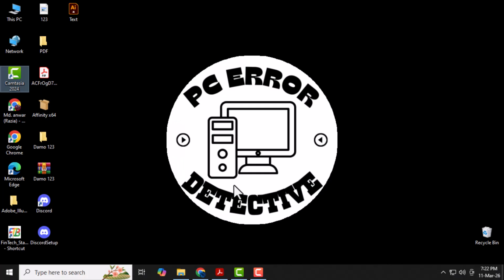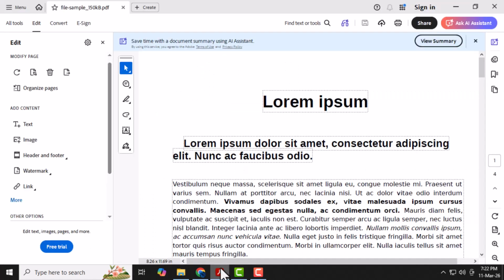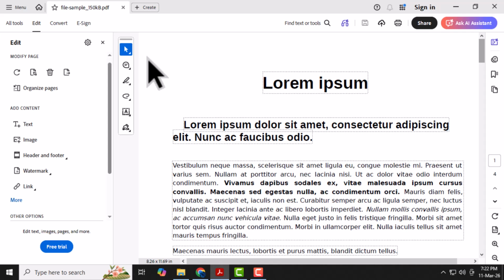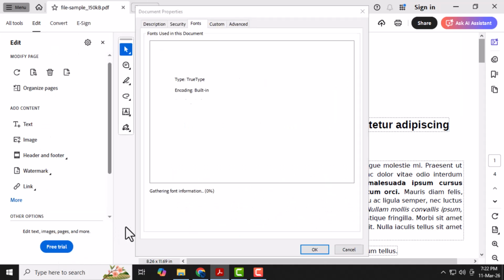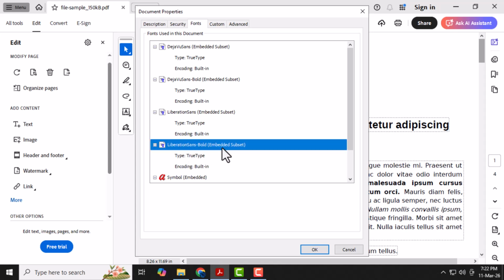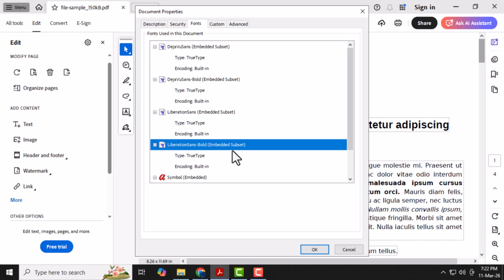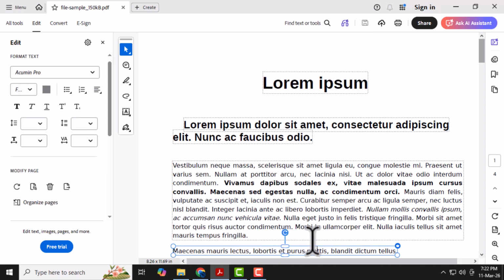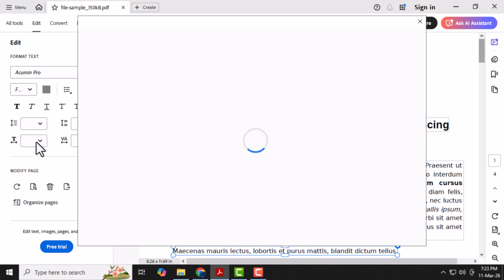How to Add Fonts to Adobe Acrobat | Customize Your PDFs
How to Add Fonts to Adobe Acrobat